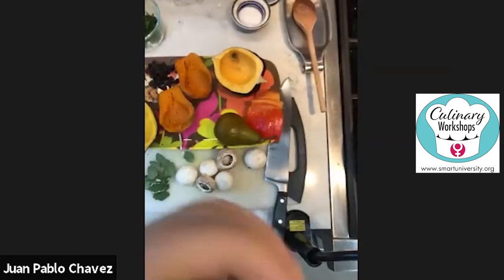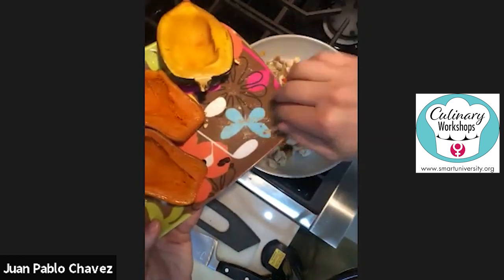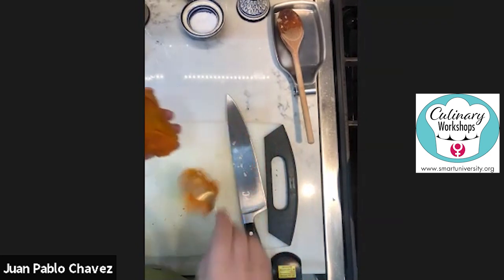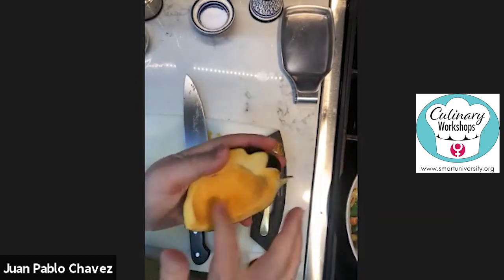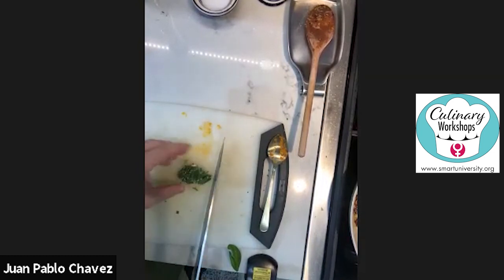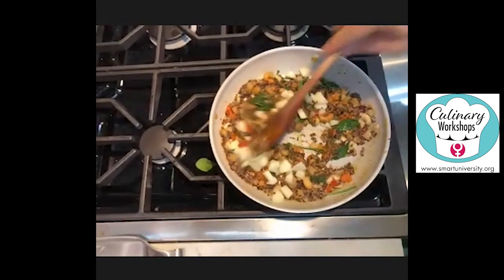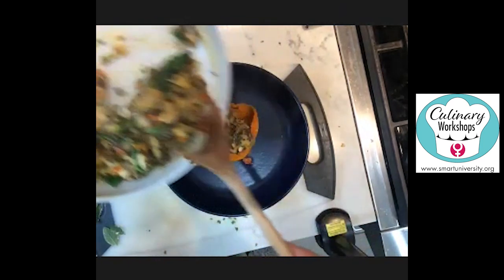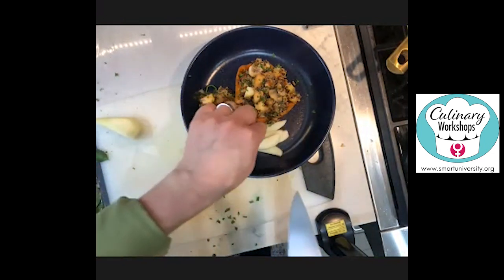Butternut Squash Stuffing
Check out our Culinary live on Facebook every Thursday at 11 AM EST!
Our recipes theme this week is oral health.
Get started with your fall dishes with this hearty stuffing with quinoa, pears and more to keep you full and your mouth happy!

Stuffed Butternut Squash
Serves 4
1 whole butternut squash, cut in half, lengthwise
1 large onion, diced
1 handfull of mushrooms, diced
1 Tbsp of raisins
2 Tbsp of fresh chopped parsley
1 Tbsp of rosemary, finely chopped (optional)
1 cup cooked quinoa
1 Tbsp olive oil
Salt and pepper, to taste
½ of garbanzos, cooked, for serving, optional
Preheat oven to 350 F.  Place butternut squash cut side down on a baking sheet and bake for about 30 minutes or until a pairing knife goes in and out of the squash easily. Remove and let cool without moving (this will avoid squash to stick to the pan and tear).
For the stuffing, preheat oil on a sautee pan and add onions and mushrooms.  Let them cook stirring from time to time until soft and lightly brown, about 4 minutes.  Add raisins and rosemary (if using) and a little bit of water if mixture is dry and season with salt and pepper and continue cooking just until raisins puff up a little.  Add quinoa and garbanzos (if using) and toss just until mixture is warm.  Taste and adjust salt and pepper as needed.  Add 1 ½ Tbsp of the chopped parsley, remove from heat and toss.
To serve, mound the stuffing on the butternut squash cavity and finish with the last bit of chopped parsley.